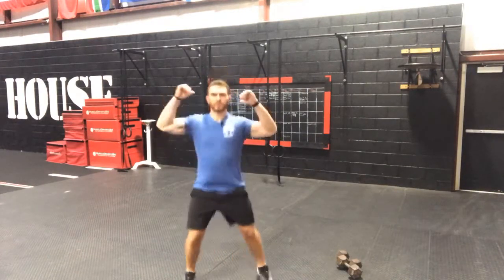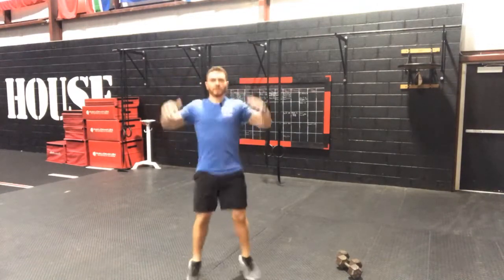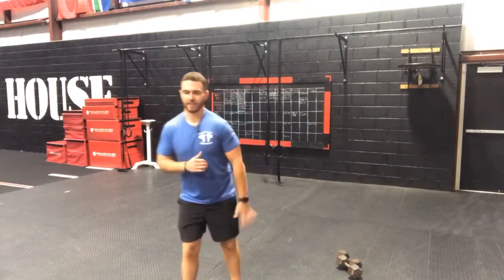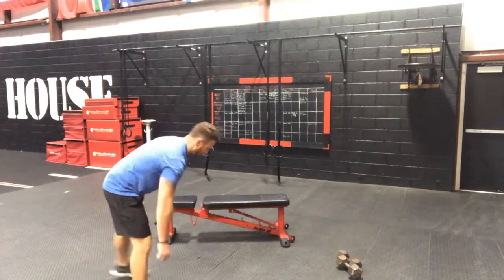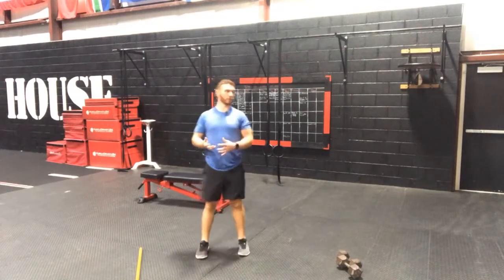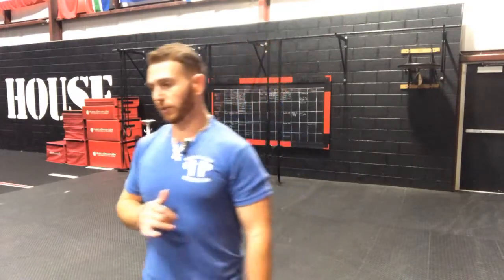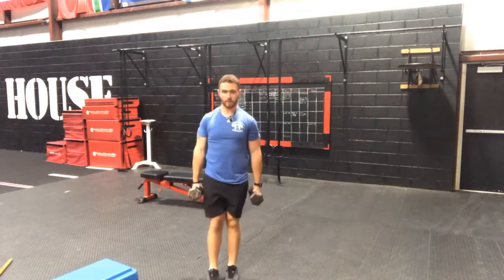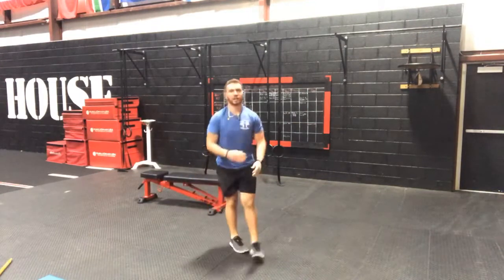Varsity House Health and Performance VFit Live Wednesday 9/16/2020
Coach Joey bringing you a fantastic HIIT workout today! To warm up we have jumping jacks, squats, and lunges and our full moving warm up. The main workout consists of high planks, burpees and dumbbell cleans for time. Then, moving into step up knee drives, box pushups, and dumbbell reverse lunges, also for time. To finish off, we have some core work and squat holds.